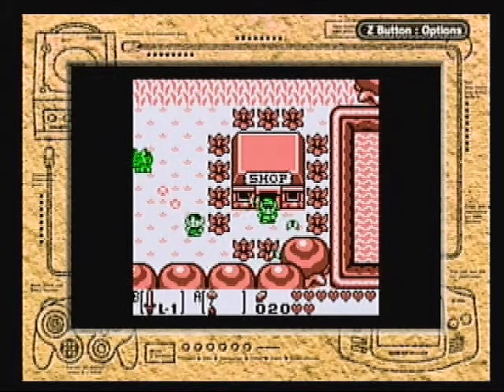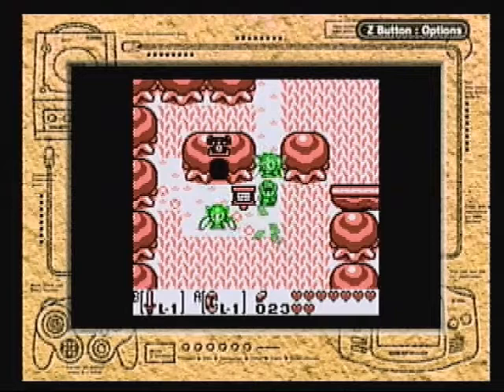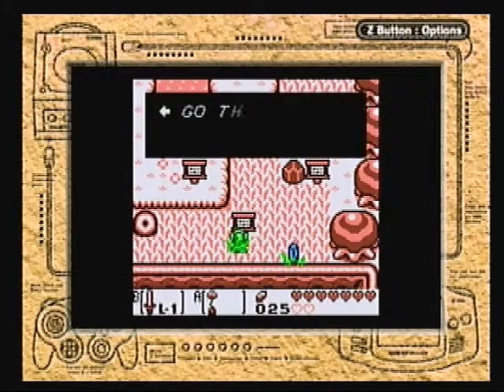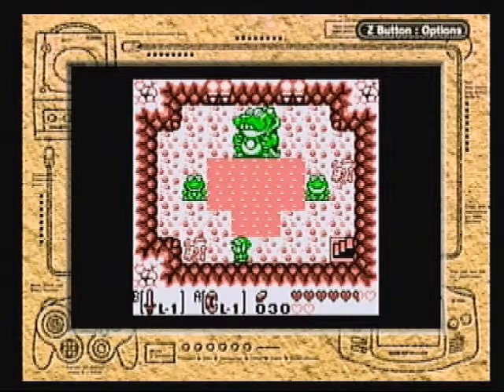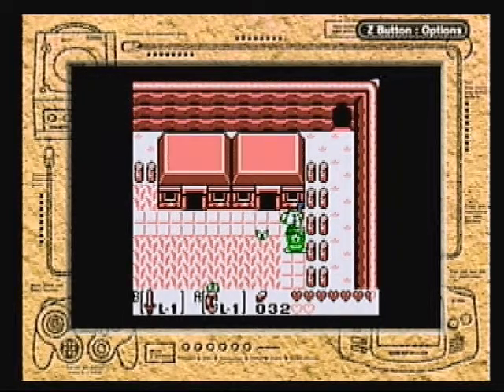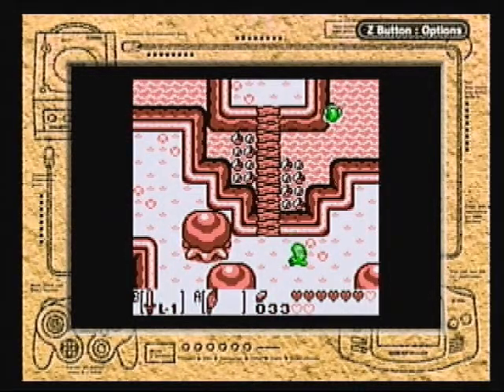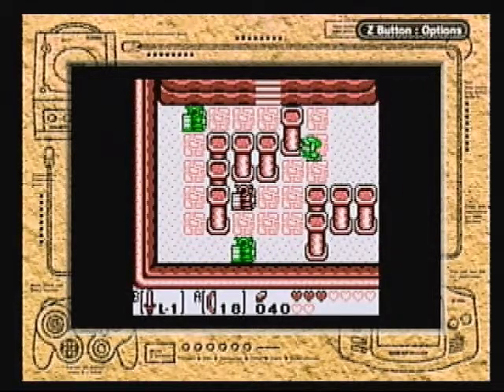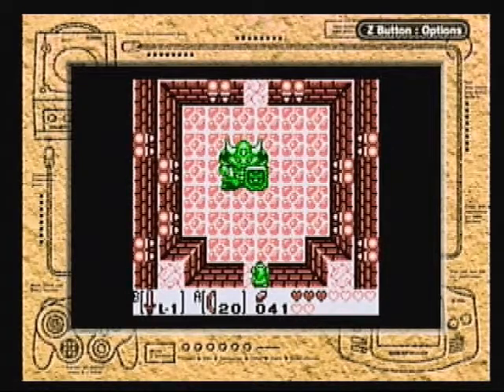The Legend of Zelda: Link's Awakening part 12 - The Secret of the Southern Shrine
Yea, it's time to move on to the sixth dungeon. However we need to get the key first before entering. Lucky for me the key seems to be held in the southern shrine, along with some kind of stone tablet. I'm sure it's got some significance to the plot of this game.